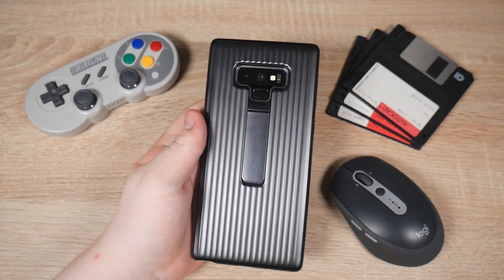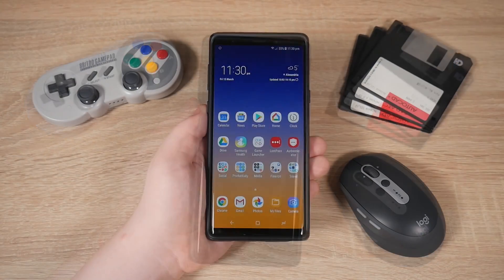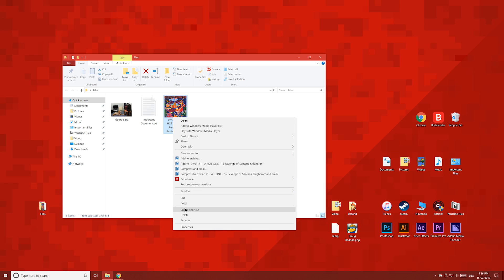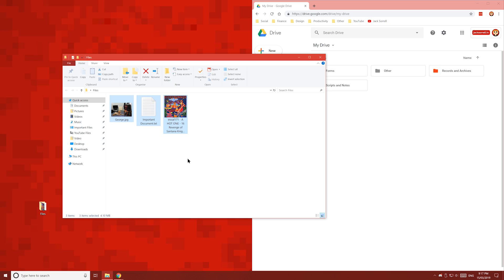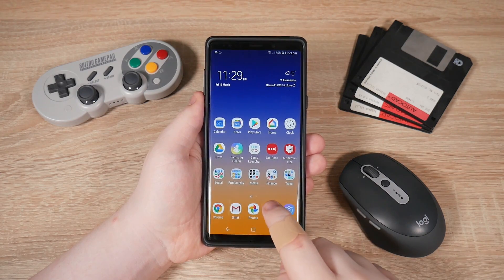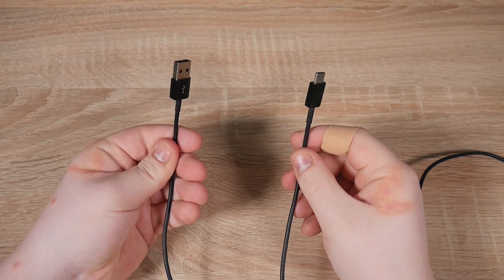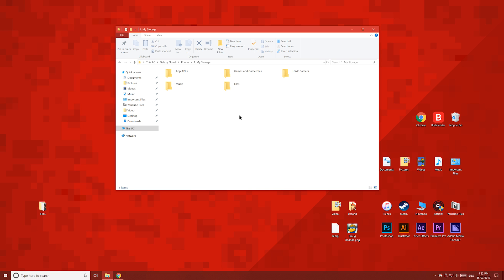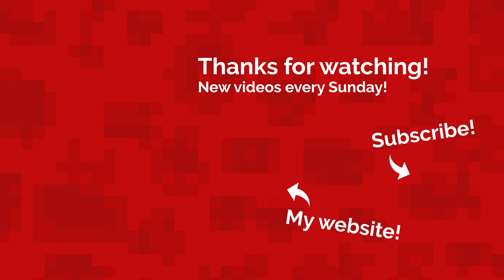How to Copy Files from Your PC to an Android Device